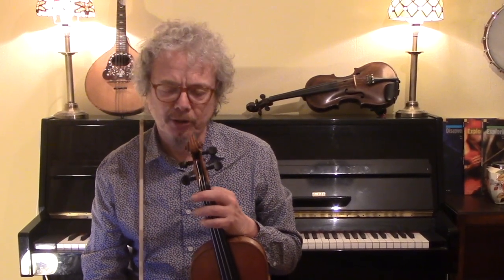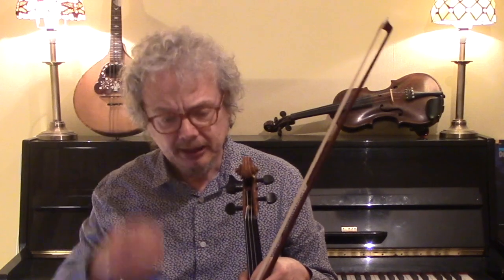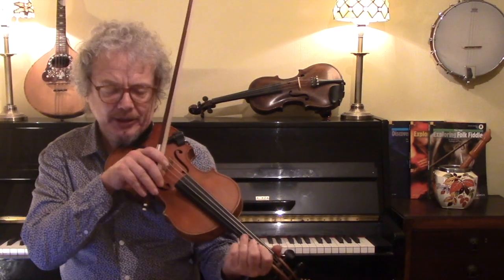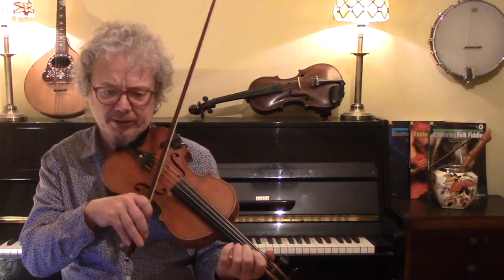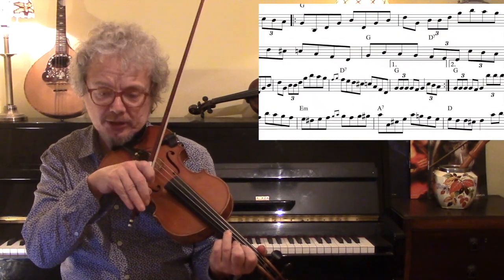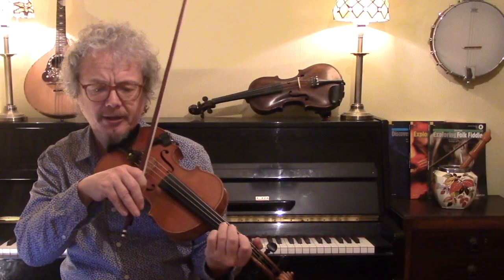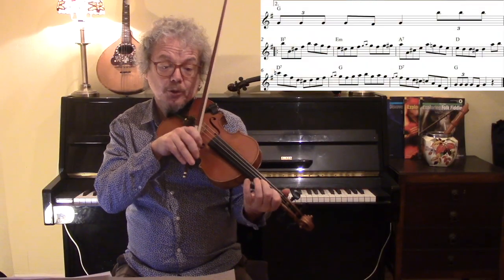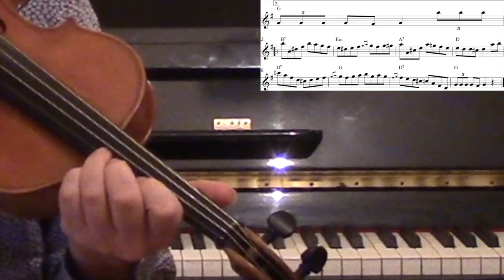Golden Eagle Hornpipe; Irish and American versions (fiddle lesson)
The Golden Eagle is an exciting and challenging hornpipe, but one well known on both sides of the Atlantic. In this fiddle lesson I demonstrate the slightly different versions from Ireland and from the American contest style tradition. The interesting chords, chromatic passages and the high C note all make this a difficult tune to play! I use on-screen sheet music, and a pdf of the two versions of the Golden Eagle are available free to my subscribers; see my address at the bottom of this description.

2. Books
3. Subscription video courses
4. Website
5. Email to request pdf’s.

2. BOOKS

3. VIDEO SUBSCRIPTION COURSES

4. WEBSITE